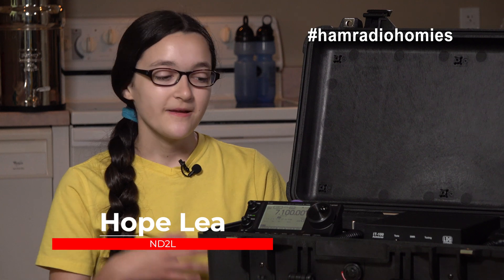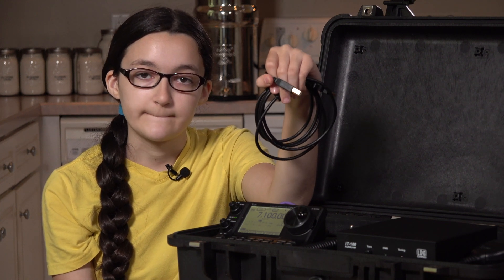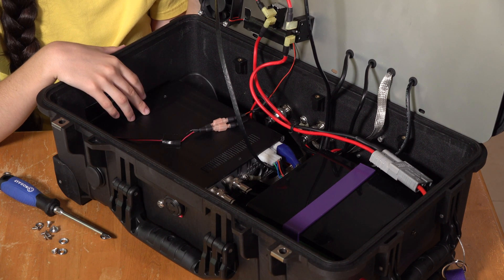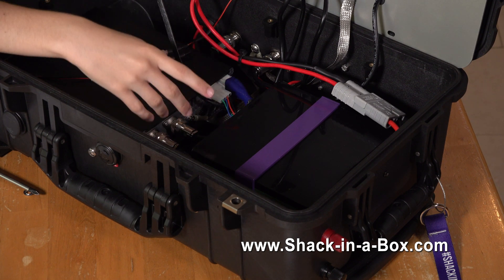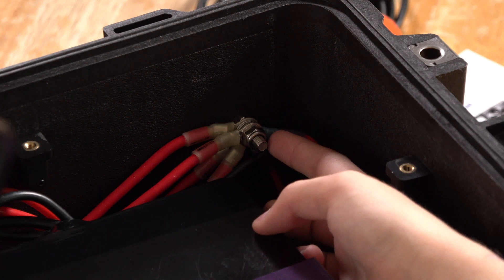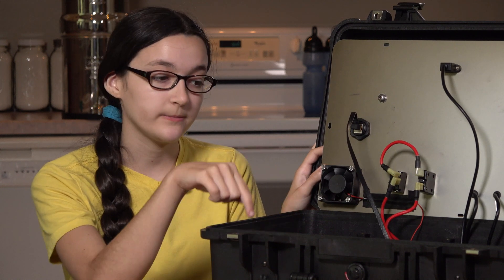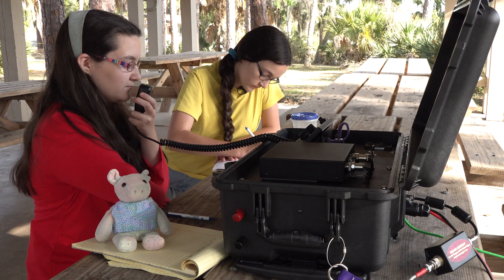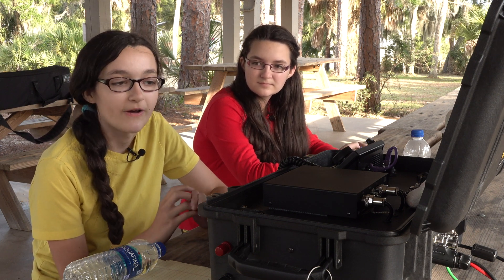Ham Radio Go Box - Emergency Communication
Introducing the "Super Awesome DXpedition-in-a-Box!"

Dad (WX4TV) came up with the idea for this all-in-one ham radio go box, which is enclosed in an IATA carry-on sized 1510 Pelican Case while he was deployed to Marsh Harbor in the Bahamas after Hurricane Dorian.  We wanted a solution to carry the Icom IC-7100 transceiver, LDG-IT-100 autotuner, Bioenno Power LiFePO4 battery, and solar charge controller in one airline carry-on sized box and this is our result.  In this video, Hope (ND2L) gives a short tour of the ham radio go box, both outside and under the hood.

While the girls like to refer to this amateur radio go box as the "Super Awesome DXpedition-in-a-Box, it can be used for much more than a ham radio DXpedition.  We have already used it for a ham radio parks on the air activation and Dad will most certainly use it to deploy to the next disaster to use it for amateur radio emergency communications, but it can also be used for ARRL Field Day, WWFF and KFF, ham radio vacations, or a short excursion to the beach to work some DX.

Our girls, Faith Hannah (KD3Z), Hope (ND2L), and Grace (KE3G) have started a business called Shack-in-a-Box and they are building ham radio go boxes, LiFePO4 battery boxes, and LiFePO4 solar generators.  Take a look at their website to order one or more for yourself!  They are also authorized resellers for Bioenno Power and when you purchase from them, your Bioenno Power LiFePO4 batteries, solar panels, and charge controllers are shipped directly to you from Bioenno Power.  The cost to you is the same and your purchase helps support the girls making more YouTube videos.

If you want to build one of these for yourself, consider purchasing your components from these links.

1510 Pelican Case
SKB Panel Mount Clips
Icom IC-7100
LDG IT-100
60mm High Airflow Fan
45° C Temperature Switch
Tripp Lite Shielded USB Cable
Binding Posts
Panelmount PowerPole
Switched USB Charger/Voltmeter
Gama 30 Amp SPST Switch
Nifty! Manual for IC-7100

We will soon be able to custom cut and Cerakote the aluminum panels that we use in our go kits, but for now, you can order your blank panels from this link.